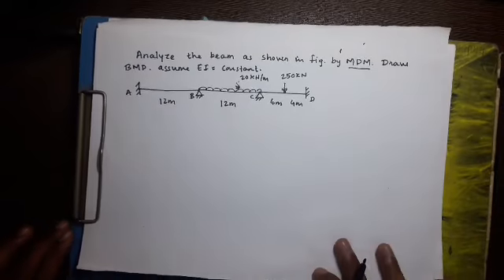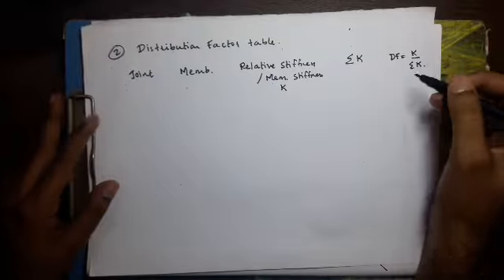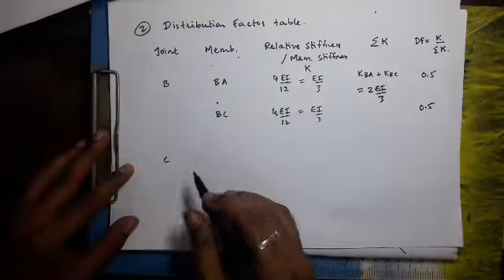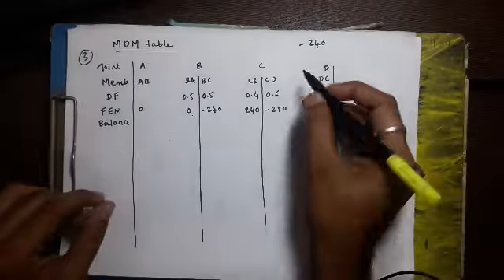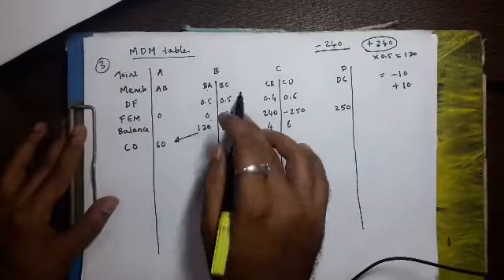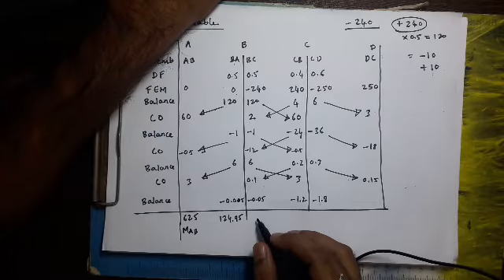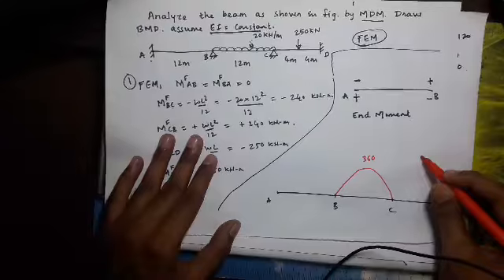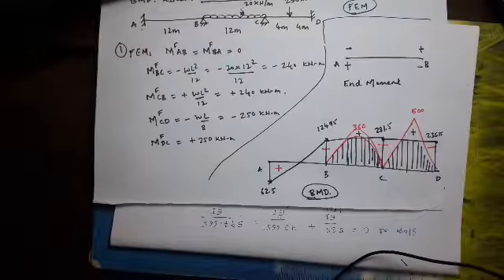Moment Distribution Method (Continous Beam Example 1)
In this video, I have explained analysis of continuous beam by Moment Distribution Method.

Twitter.com/FirozNadaf
Facebook.com/FirozNadaf